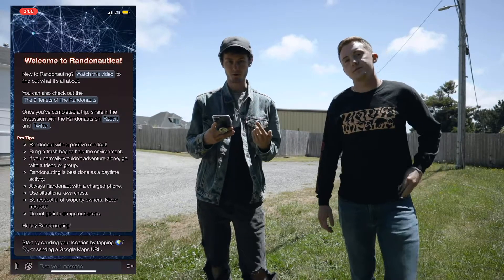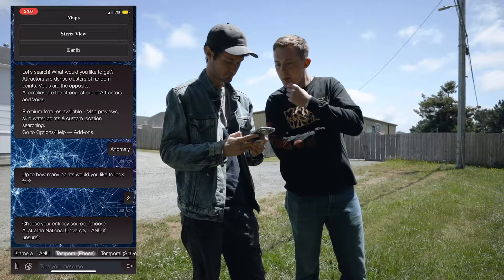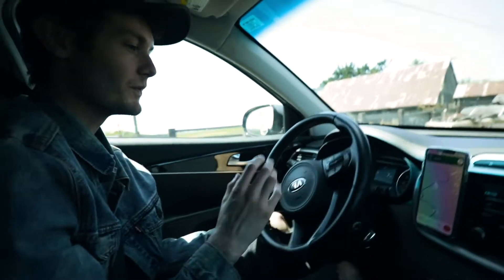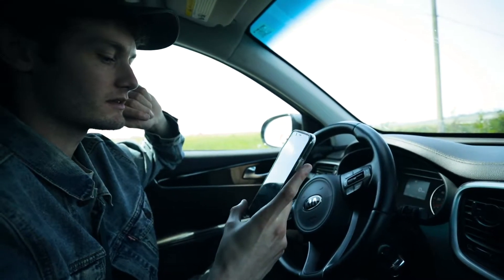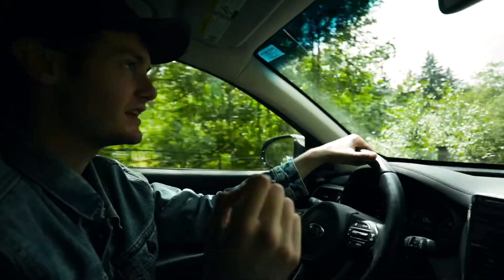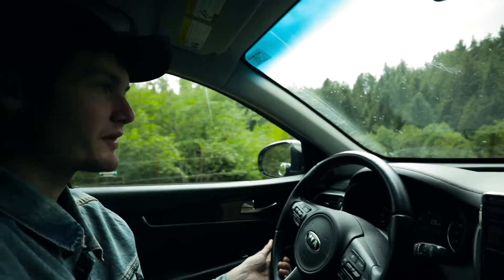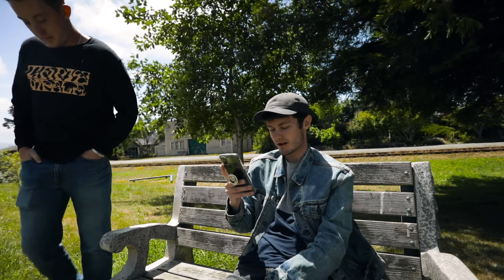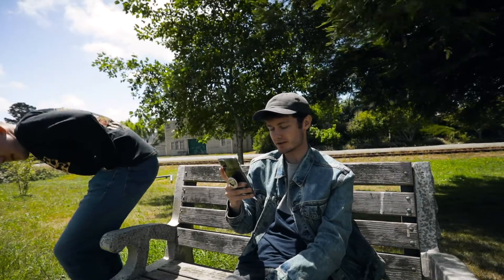Trying Randonautica for the FIRST TIME!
A little different of a video instead of your average photography video! Today Ian and I go out and try this app called Randonautica for the first time! Our experience wasn't as what some others had but it was a fun experience!

 -My Gear-
Canon 5D IV
Canon 17-40mm
Rode VideoMicro
Canon G7X mii
iPhone 11 Pro Max